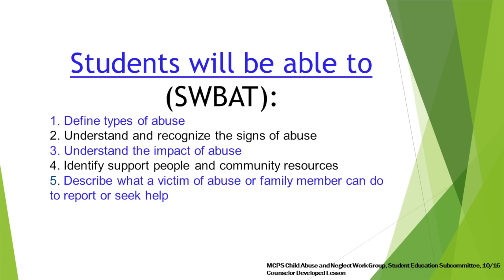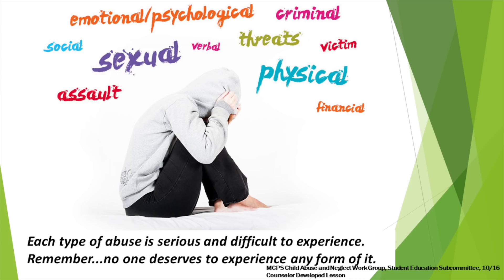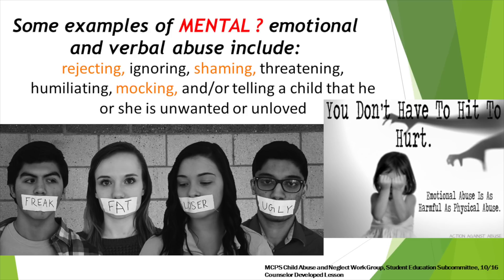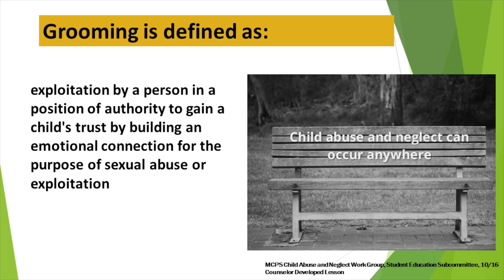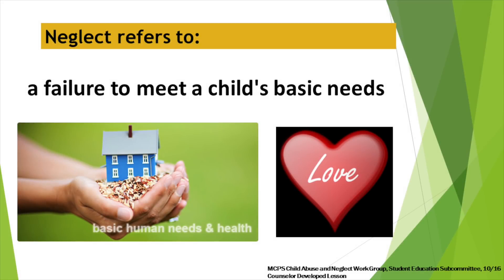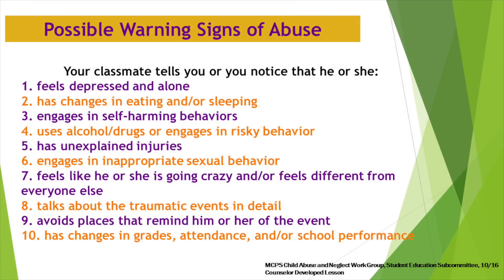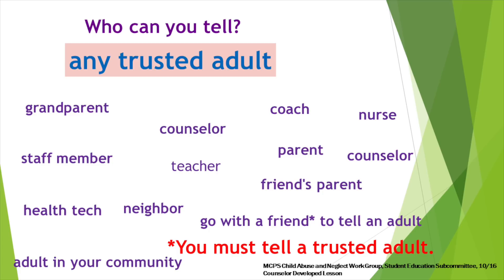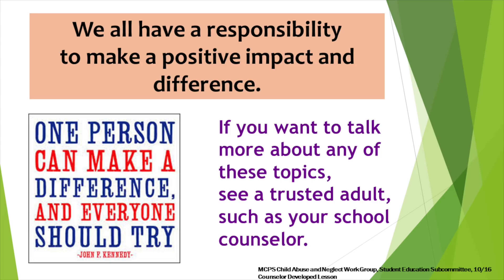Personal Body Safety Lesson 2018-19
School Wide video for Blair High School.